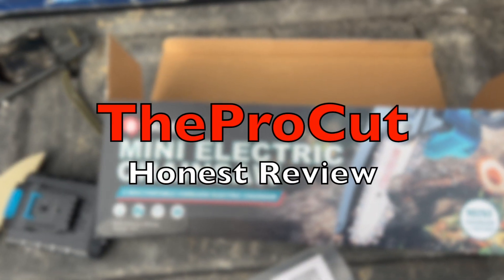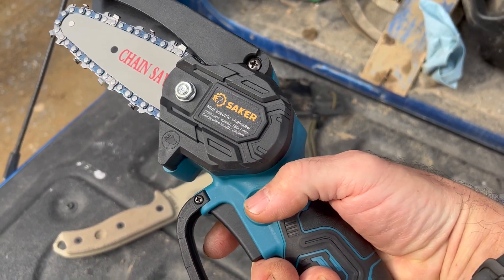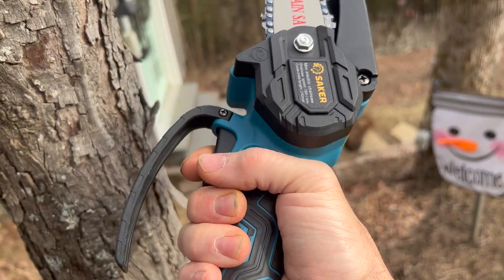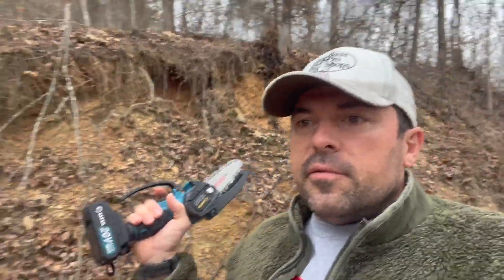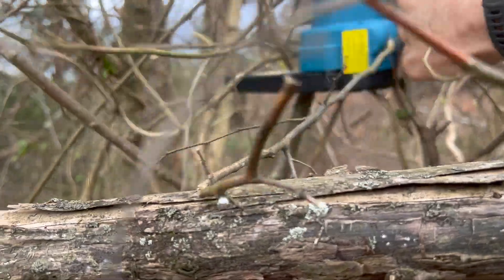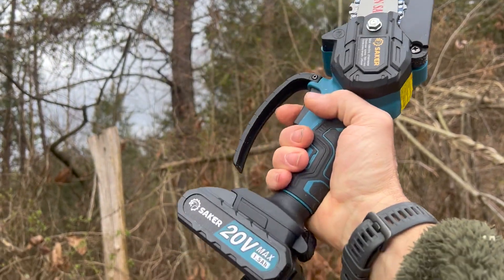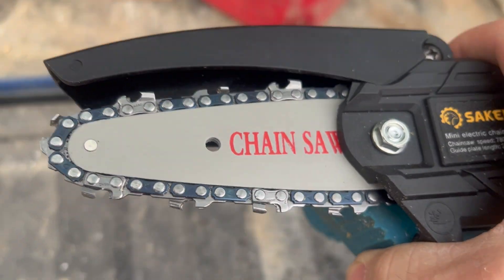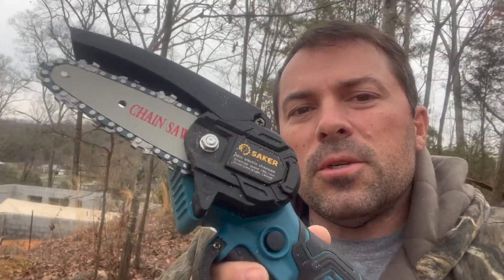Saker mini electric chainsaw review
Saker sent me this saw to test out and I have to be honest, I like it. check out the video and let me know what you think.